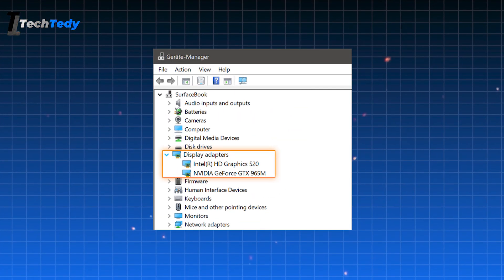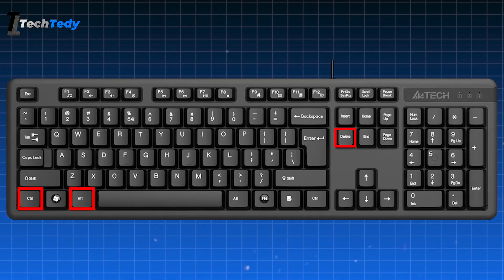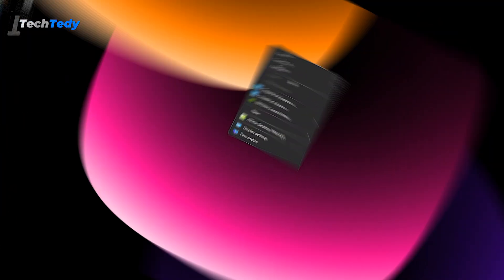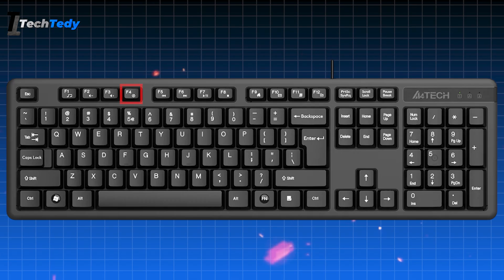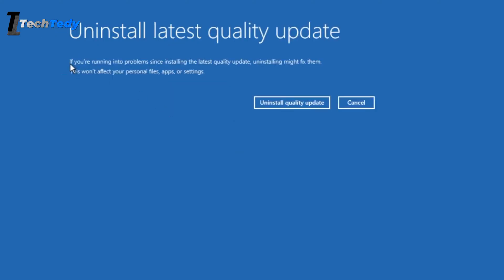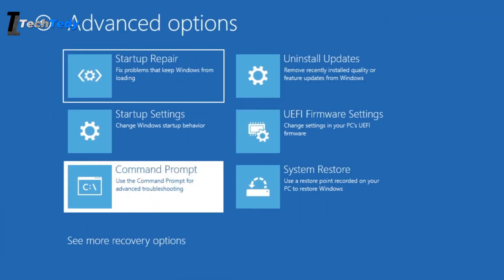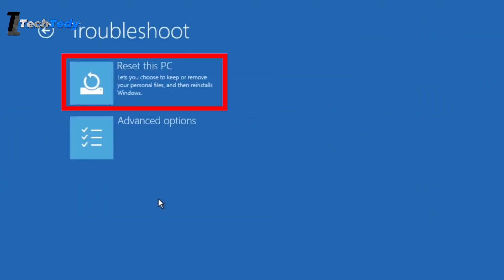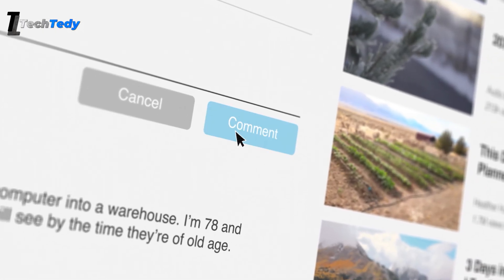Windows Black Screen with Cursor FIX (Windows 10 & 11 Step-by-Step)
If your Windows 10 or Windows 11 PC shows only a black screen with a mouse cursor after startup, this step-by-step guide will help you fix it safely.
No risky repairs—just proven methods you can try at home to restore your desktop.

In this video, you’ll learn how to:
• Restart your graphics driver with a quick keyboard shortcut
• Use Task Manager to reload Windows Explorer
• Boot into Safe Mode to troubleshoot background issues
• Uninstall problematic updates
• Perform a System Restore to a working state
• Repair corrupted system files with SFC and CHKDSK
• Safely reset Windows without losing your files

Each method is explained clearly so you can follow along and get your computer working again.